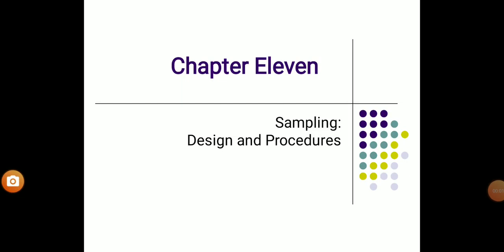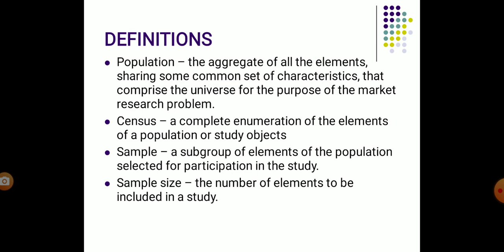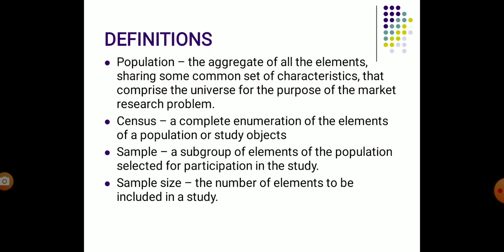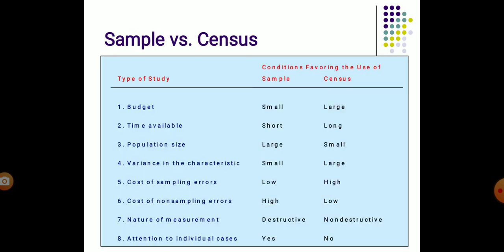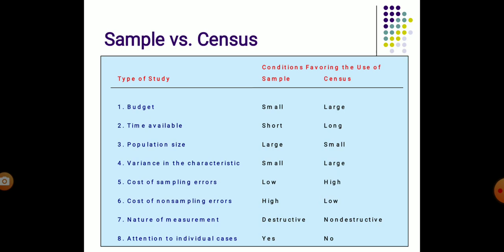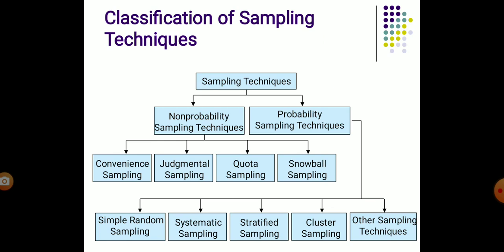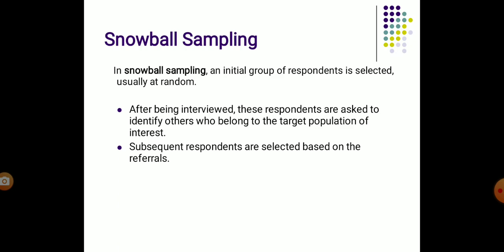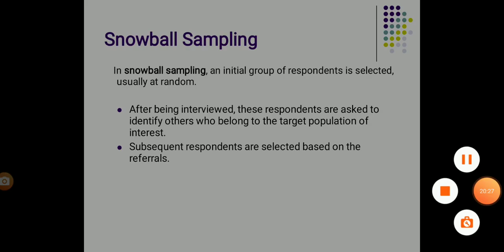Non probability sampling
Sampling terminologies and methods of non probability sampling